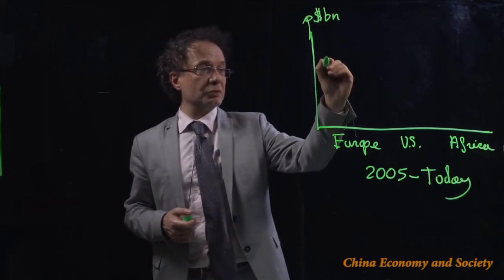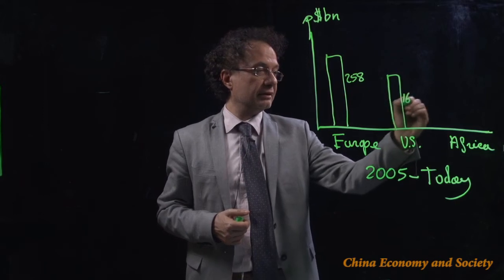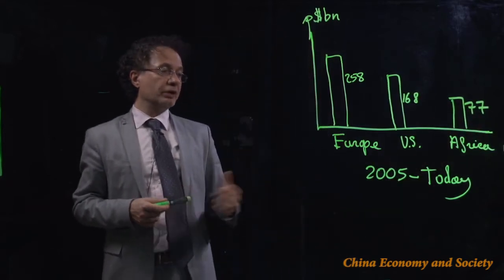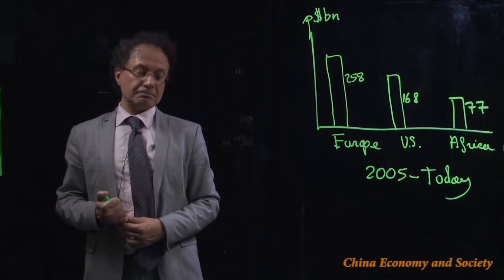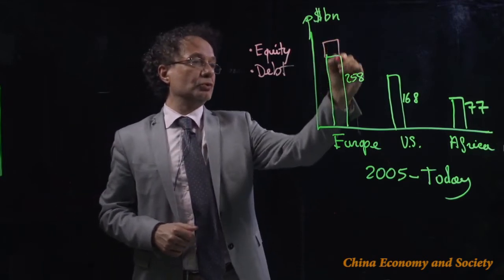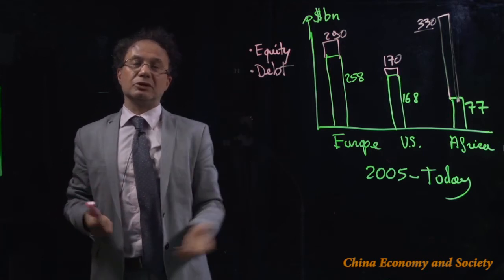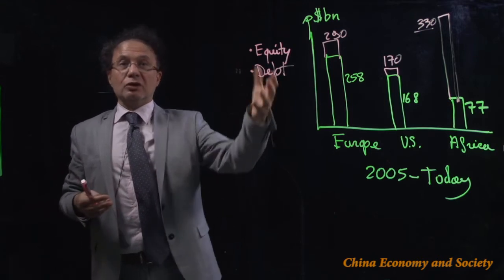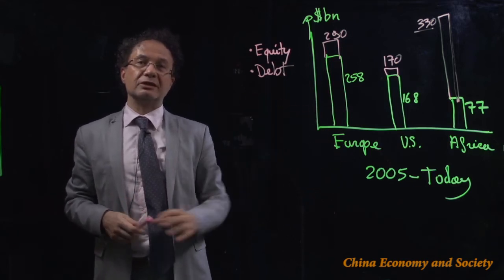China Economy and Society | Videocast #9 - China in Africa